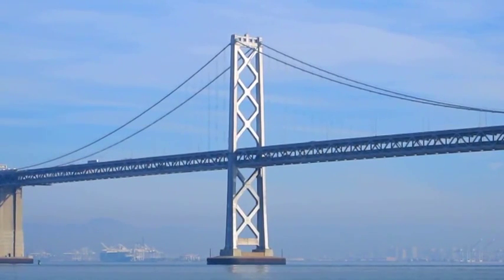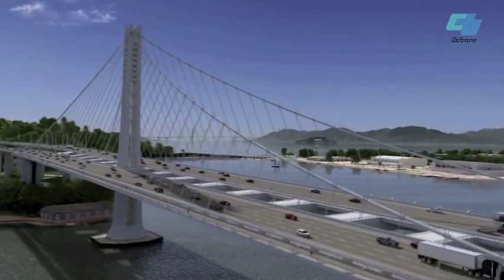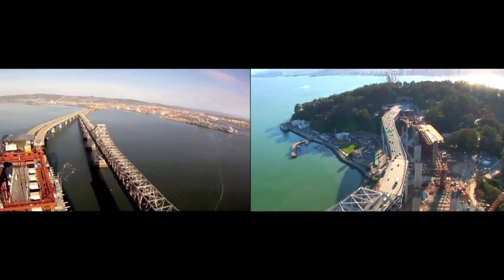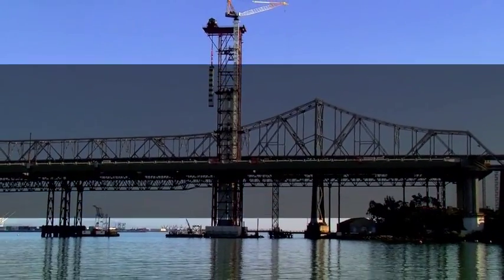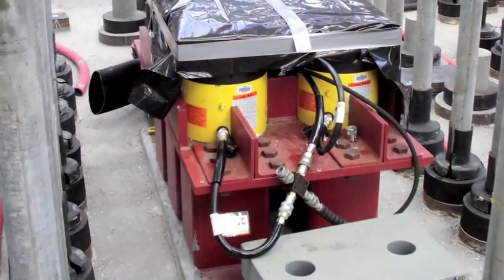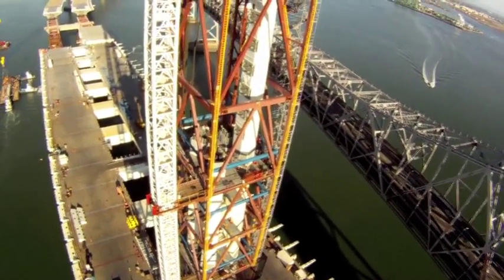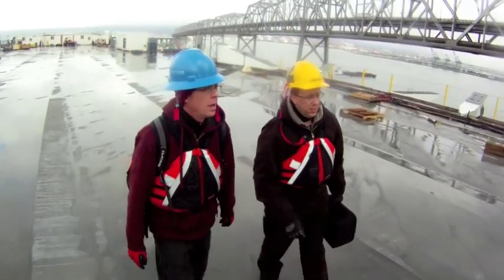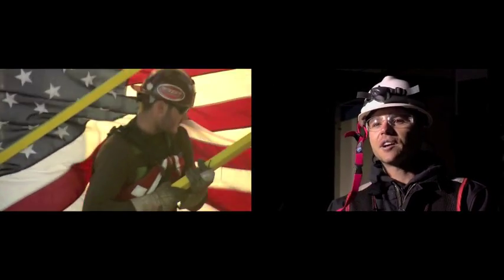San Francisco & Oakland Bay Bridge Project | Enerpac Heavy Lifting Technology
Enerpac sync lift and strand jack technologies delivered the necessary lifting power and controlled movement for building San Fransisco and Oakland's Bay Bridge.